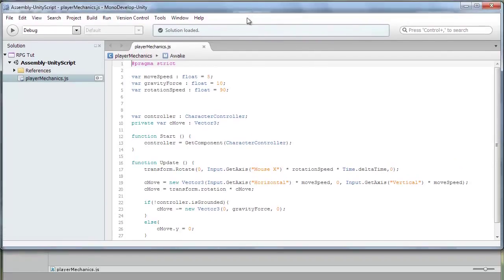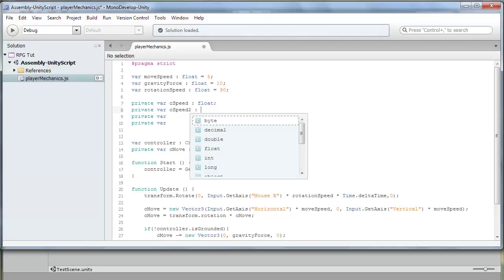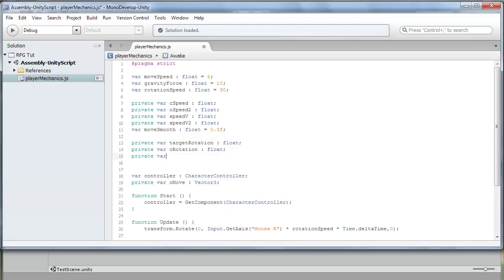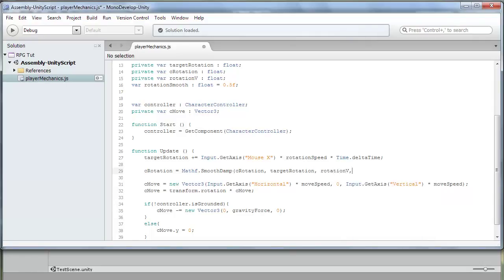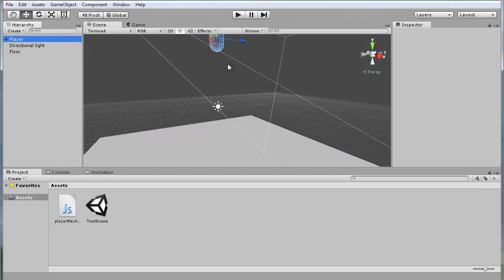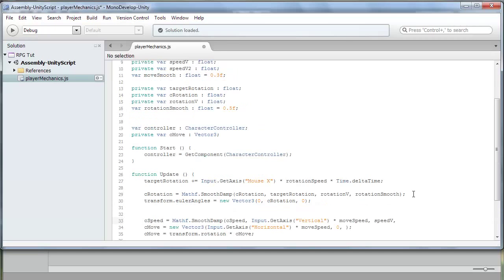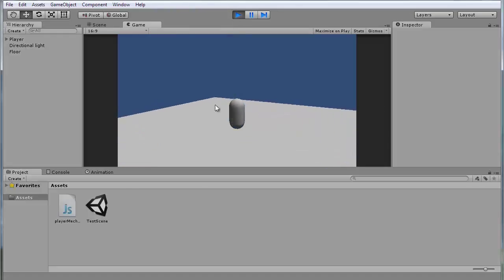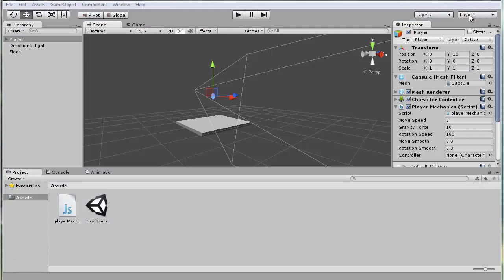Unity RPG Tutorial:: Part 1B::Smooth Movement